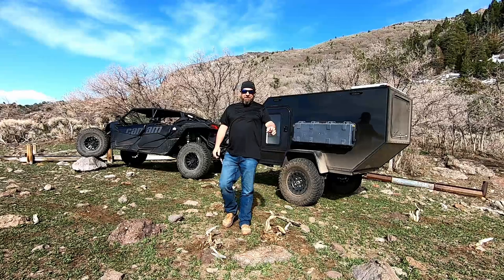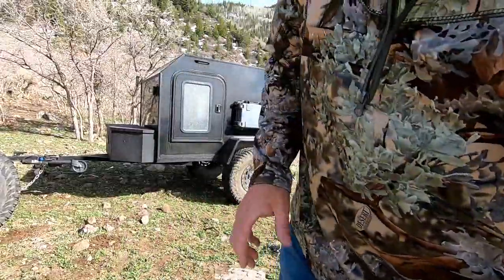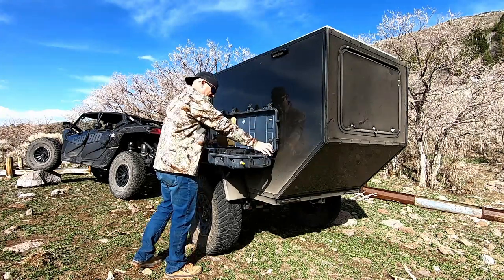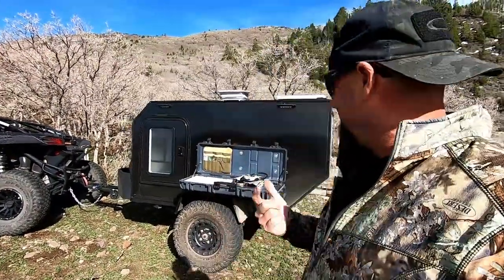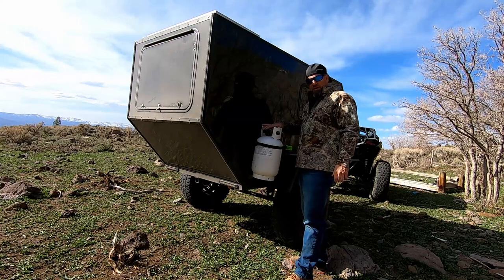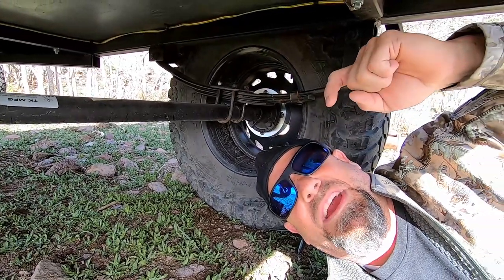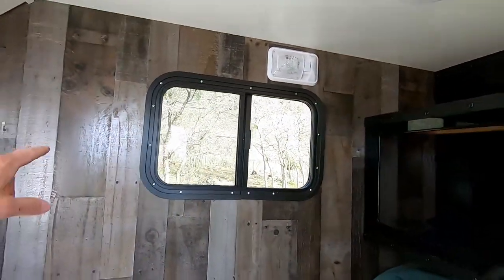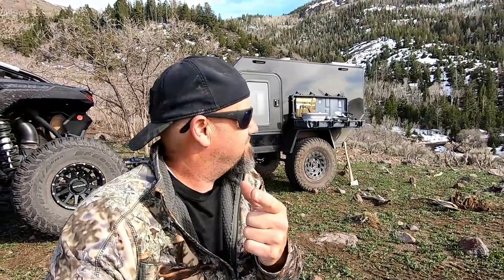New ultra-light teardrop trailer, UTV overland trailer walk around, off road camping trailer,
Here is the big reveal of the NEW lightweight overlanding trailer DIY camping trailer that is super lightweight. DIY teardrop trailer.  UTV overlanding at its best, Best UTV overlanding trailer for camping and overlanding with your side by side, can am x3 has no problem pulling this 500Lb trailer.  Also introducing the camp kitchen in a box, the AK-40 kitchen.